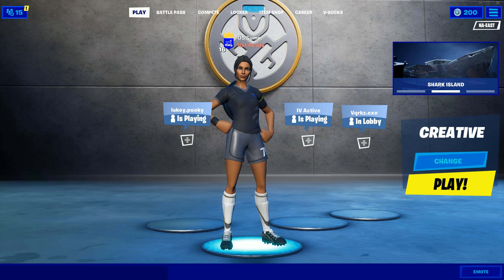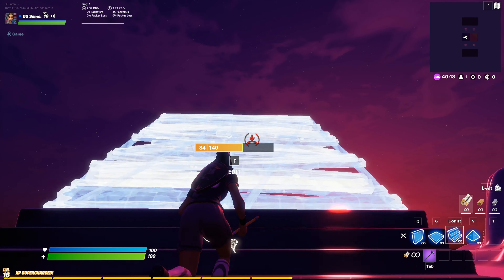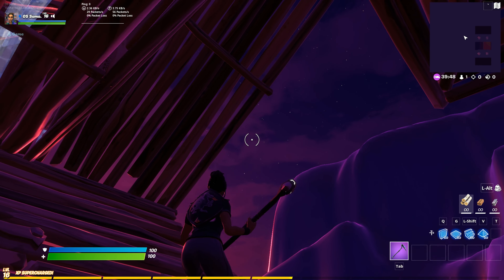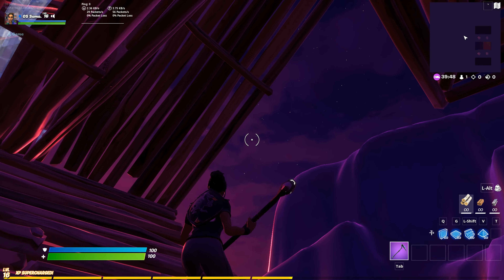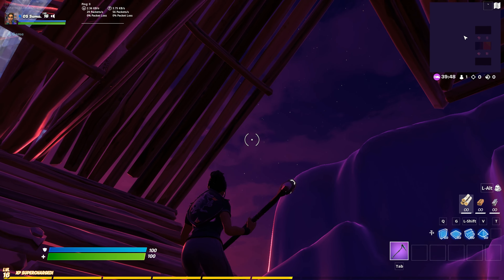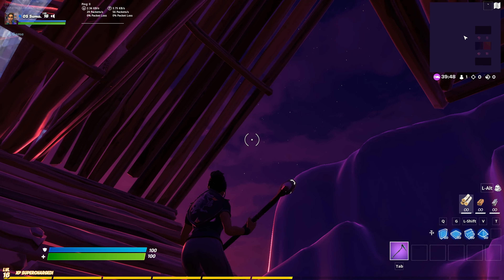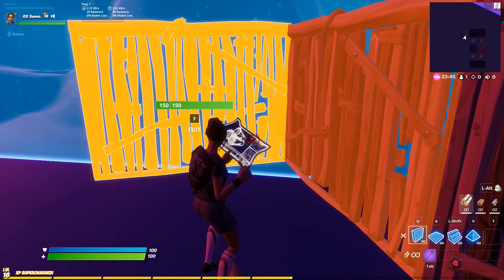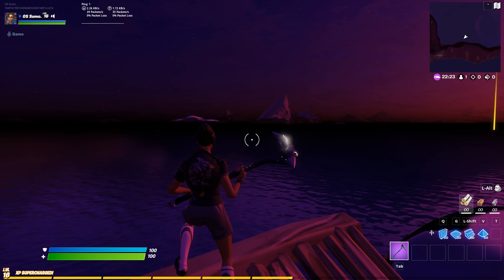The Only Highground Retakes You'll Ever Need😍(Tutorial)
I will be uploading a perfectly synced video this Saturday so hopefully you guys enjoy that. If you don't understand any of the things I did/said you can always put it in slow mode to see how I do it!! I can't thank you guys enough for the growth recently on my channel!

Timestamps:
Retake #1: 0:31
Retake #1 (Tutorial): 0:43

Retake #2: 2:02
Retake #2 (Tutorial): 2:13

Retake #3: 3:14
Retake #3 (Tutorial): 3:25

Retake #4: 4:23
Retake #4 (Tutorial): 4:31

Retake #5: 5:24
Retake #5 (Tutorial): 5:32

Song:
No song used in this video.